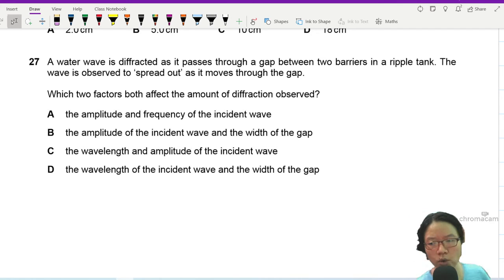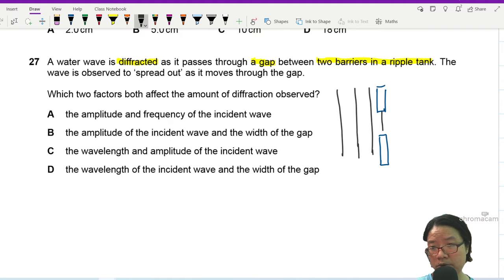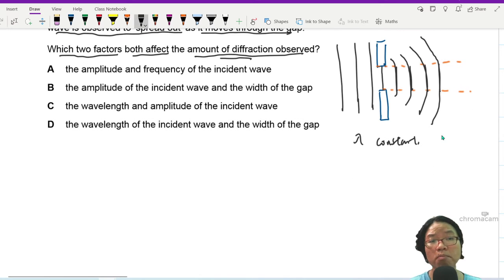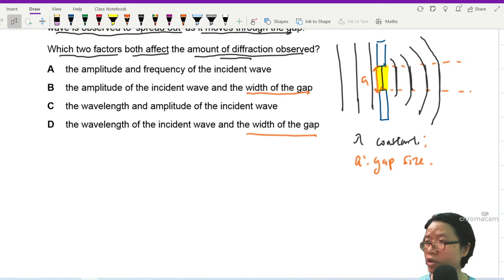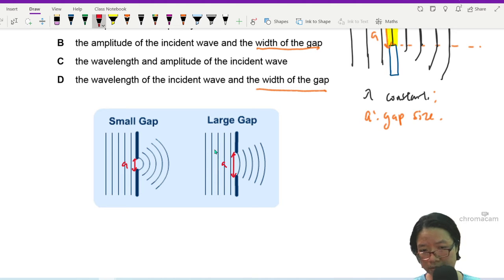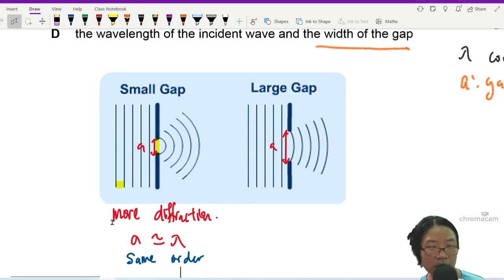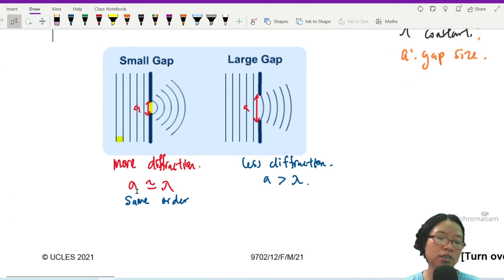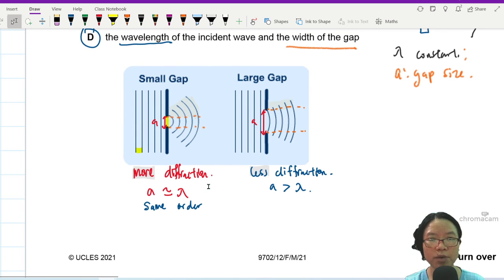FM21 P12 Q27 Factors for Diffraction Amount | Feb/March 2021 | Cambridge A Level 9702 Physics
9702/12/F/M/21: A water wave is diffracted as it passes through a gap between two barriers in a ripple tank. The wave is observed to ‘spread out’ as it moves through the gap. Which two factors both affect the amount of diffraction observed?

9702_m21_qp12